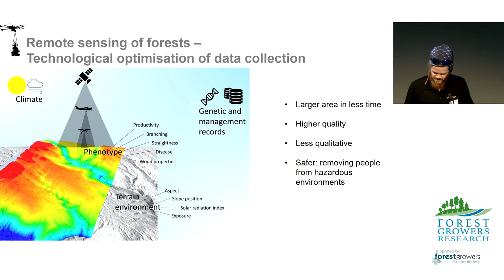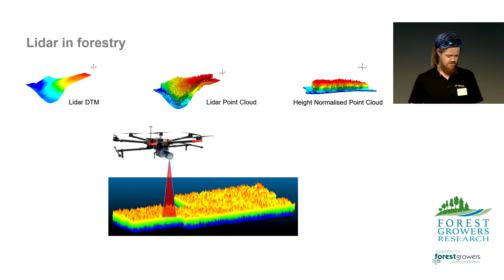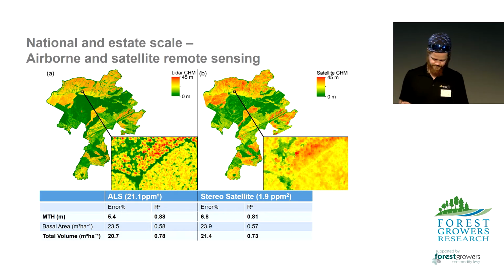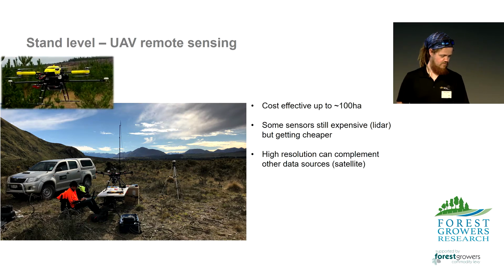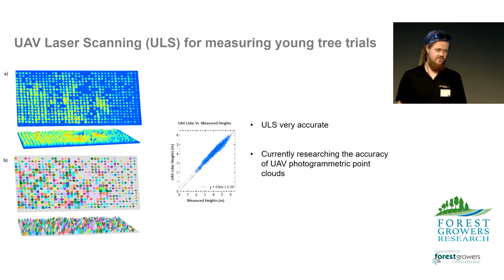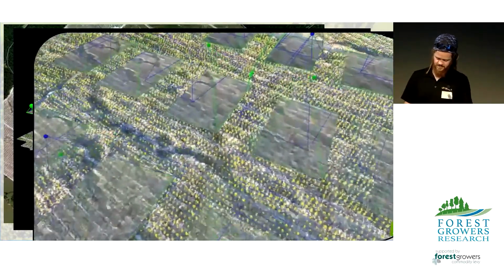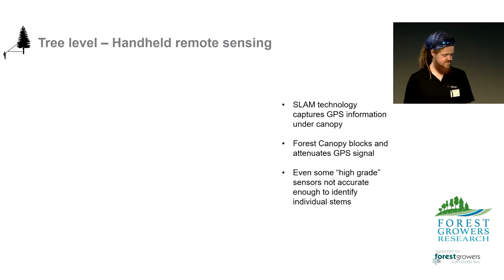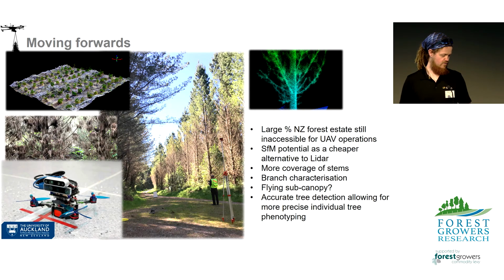3 GCFF Session 2b Robin Hartley